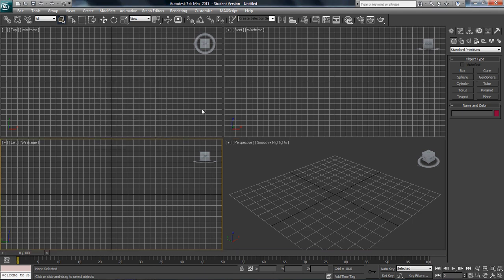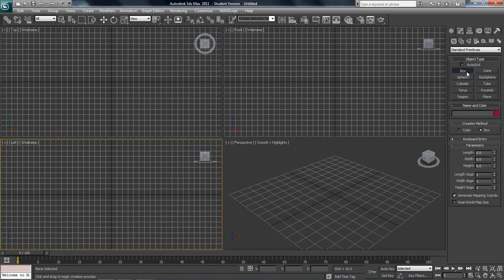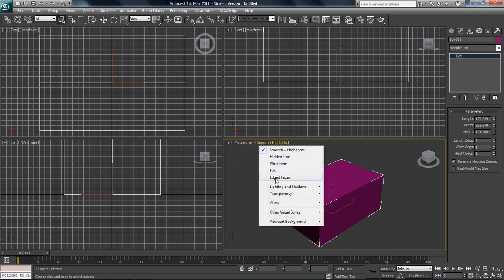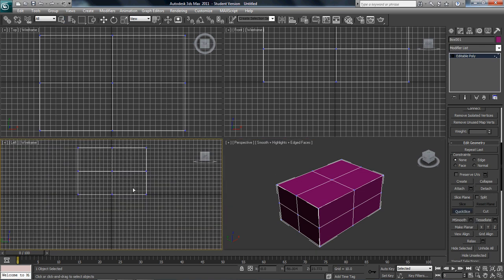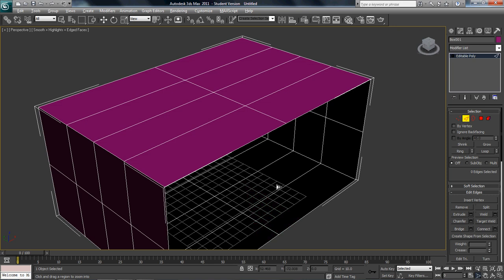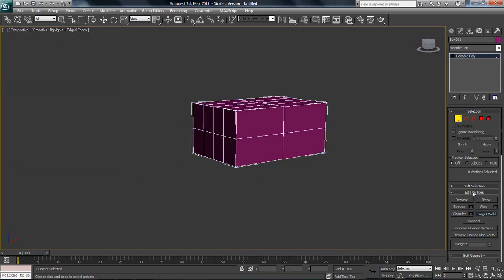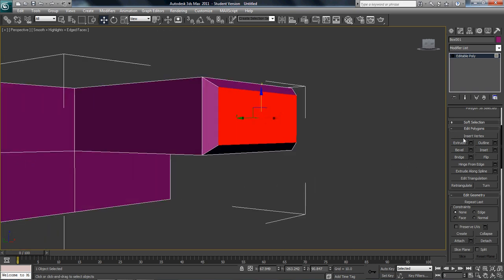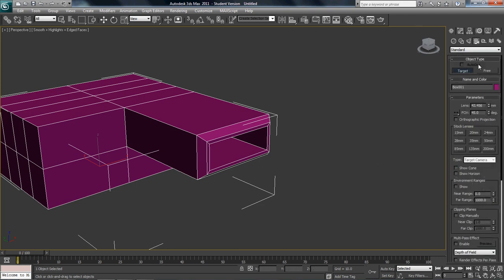3ds max tools part 2.avi